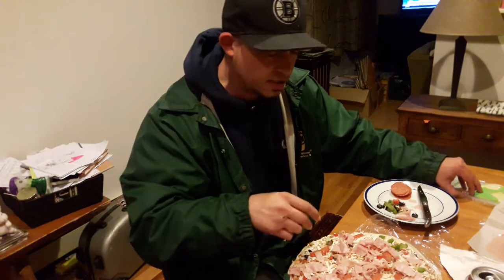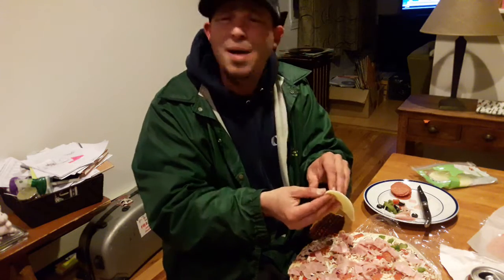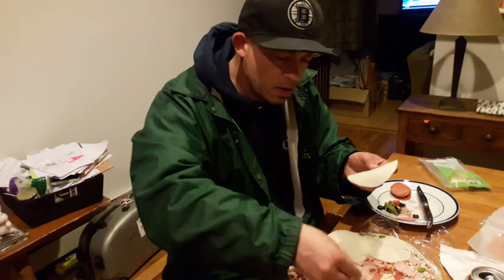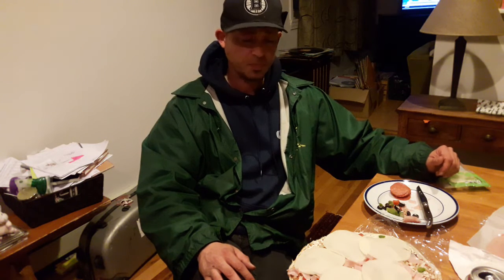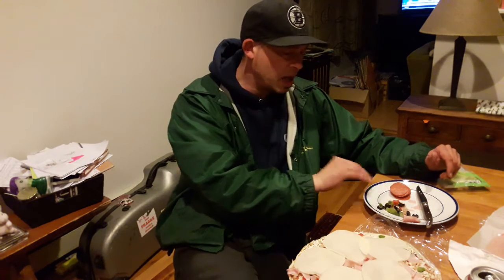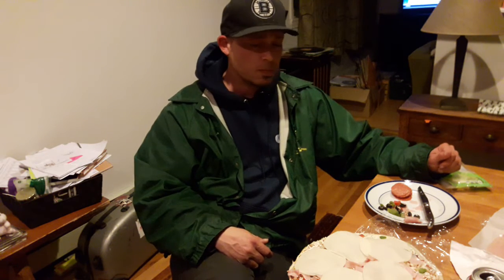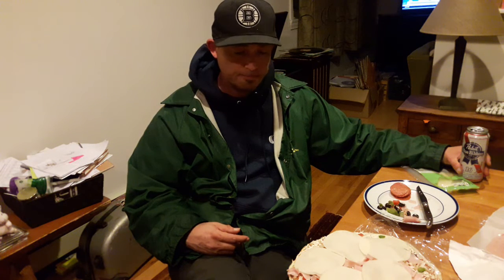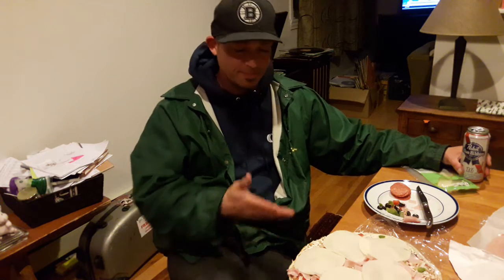Pro Kitchen Tips - What to do with your old ham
In this episode I show you how to best utilize your old or expiring deli meats and cheeses.. I hope this both saves you money and brings you delicious experiences in your kitchen and pantry.. I also hope it makes you popular in your workplace because people come to  recognize you as someone with terrific ideas.